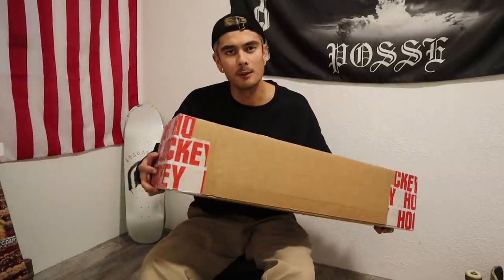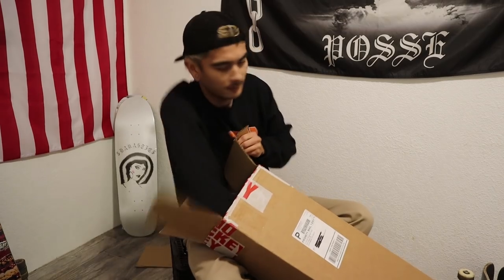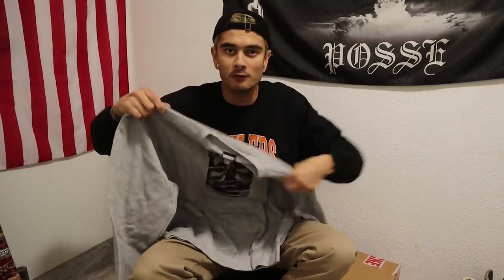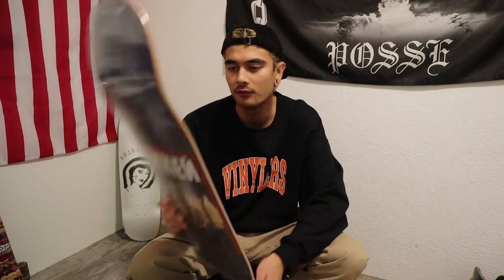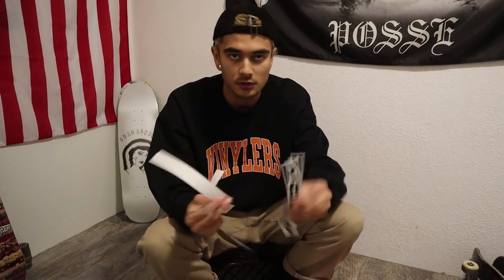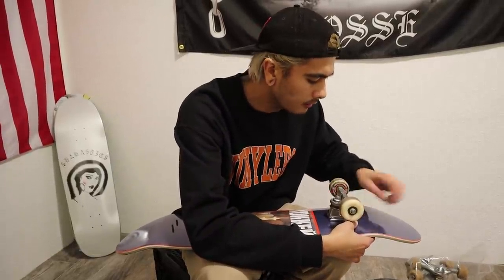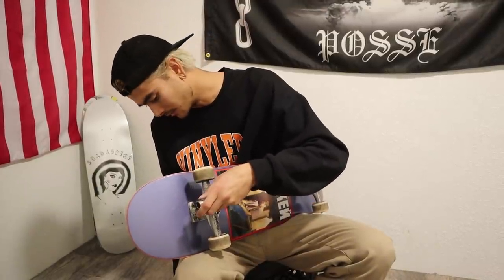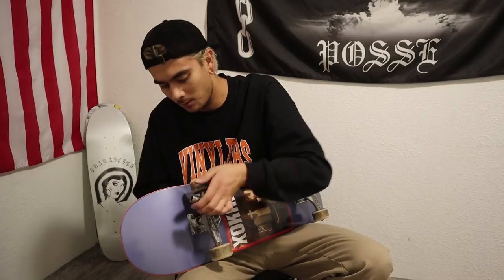HOCKEY SKATEBOARDS UNBOXING AND BOARD SET UP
Hey guy sorry its been a minute since an upload, hope this video explains everything. I got this Hockey Skateboards box to unbox for you guys and a new deck to set up, Hope you guys enjoy!